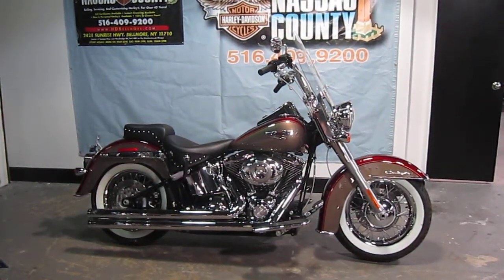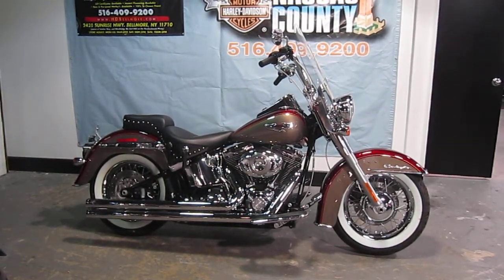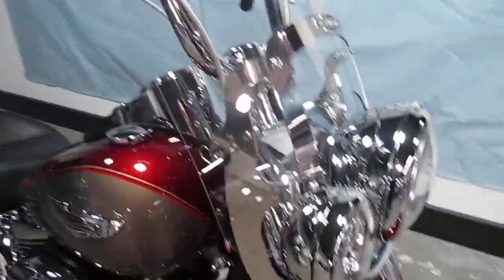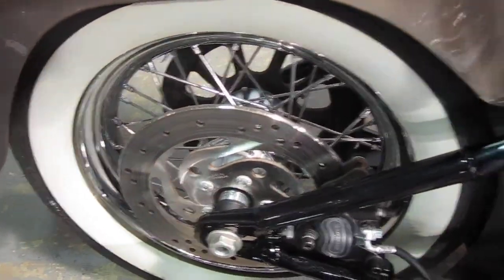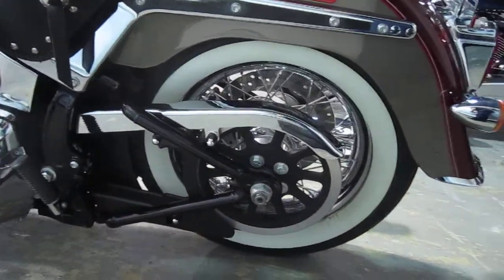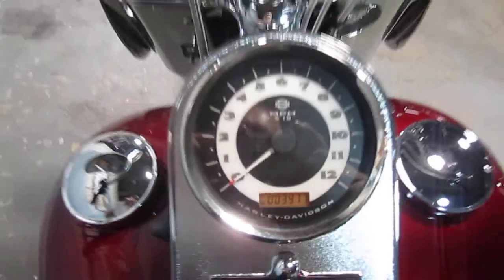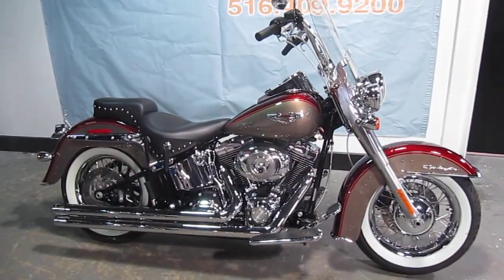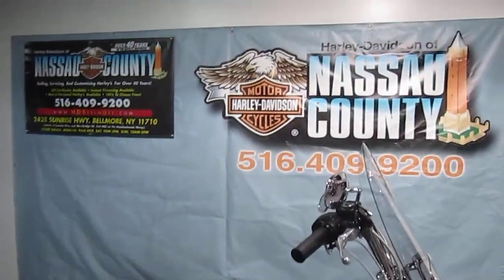U844 2009 HARLEY-DAVIDSON FLST SOFTAIL DELUXE FOR SALE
U844 2009 HARLEY-DAVIDSON FLST SOFTAIL DELUXE FOR SALE, CALL OUR SALES DEPT. AT 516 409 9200, BIKE HAS VANCE AND HINES LONG SHOTS, INTERNALY WIRED BABY APES HANDLEBARS, STAINLESS STEEL BRAIDED LINES AND CABLES, DETACHABLE WINDSHIELD, MUSTANG SEAT, OIL TEMP. GUAGE, BATTERY TENDER LEAD, EXTENDED FOOTBOARDS SHIFT LEVER AND REAR BRAKE PEDAL, AWSOME COLORS AND VERY LOW MILES, FOR MORE INFO GO FACILITY# 7091502